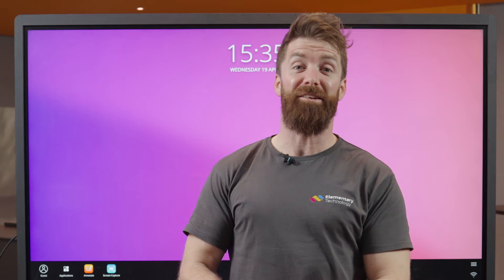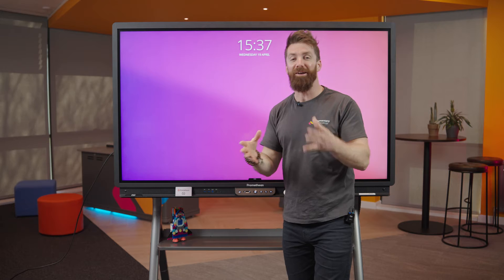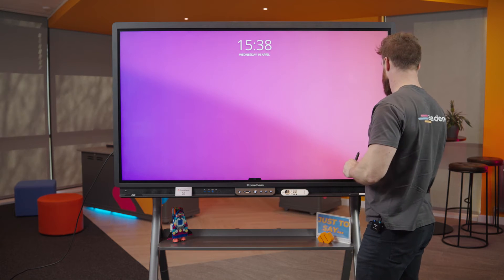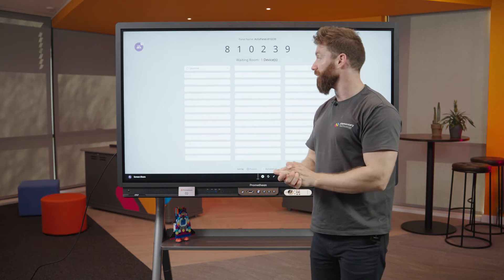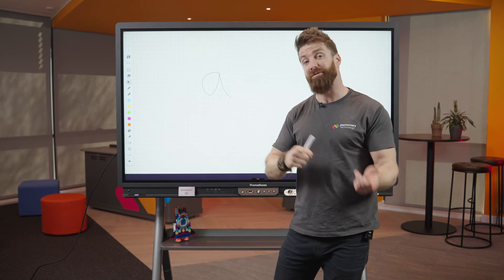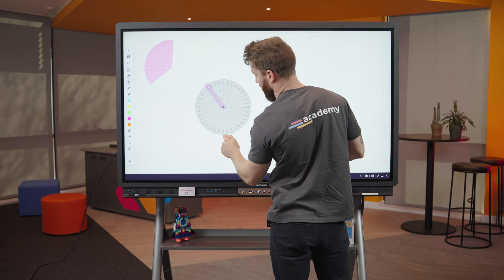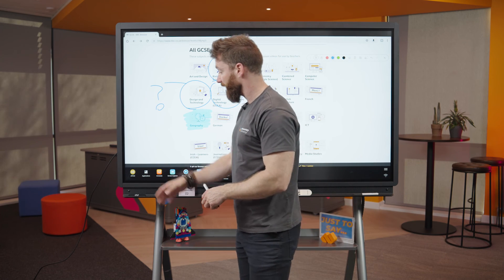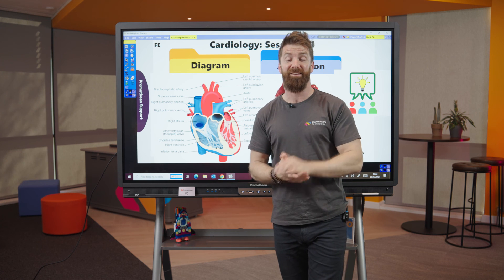Promethean ActivPanel 9 Premium Demo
🎉 Unleash the Power of Learning with the Promethean ActivPanel 9 Premium! 🚀

Join us as we dive into the Promethean ActivPanel 9 Premium, the ultimate classroom tool designed to take education to new heights.

🌟 Experience the Future of Education:
Interactive learning meets cutting-edge technology. Discover a world of endless possibilities, where engaging lessons, interactive activities, and collaboration become second nature.

⚡️ Lightning-Fast Responsiveness:
Say goodbye to laggy screens and hello to lightning-fast responsiveness! Make your lessons flow seamlessly and effortlessly.

🌈 Immersive Visuals, Brighter Ideas:
Vibrant and crystal-clear visuals of the ActivPanel 9 Premium. With its stunning 4K UHD display, every image and video comes to life, captivating your students and inspiring their imagination.

🌐 Connectivity, Simplified:
No more tangled wires or complicated setups! With the ActivPanel 9 Premium, connectivity is a breeze. Seamlessly connect your devices, share content wirelessly, and enjoy hassle-free teaching. It's time to say hello to a world of simplicity and efficiency.

💡 Unleash Your Creativity:
The Promethean ActivPanel 9 Premium isn't just a teaching tool; it's a canvas for your creativity! Explore the infinite possibilities of the Promethean ecosystem, where you can create interactive lessons, gamify your teaching, and empower your students to become active participants in their own education.

Want to try it for yourself? Join us at our Experience Centre where you can get hands on, or if you're interested in purchasing the ActivPanel 9 Premium for your school, speak to one of our EdTech consultants today.